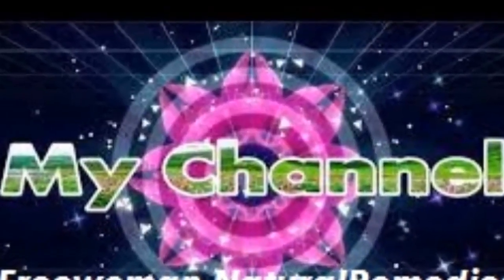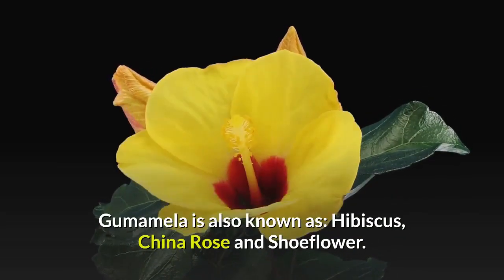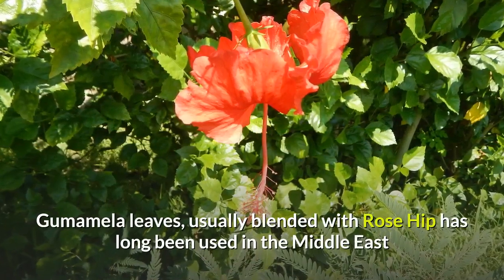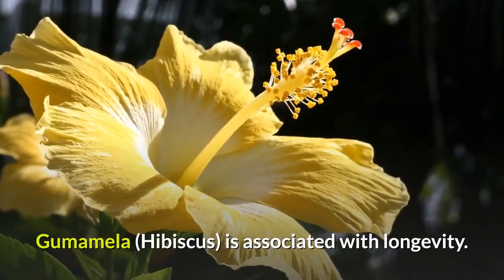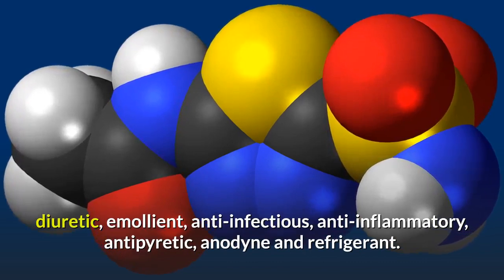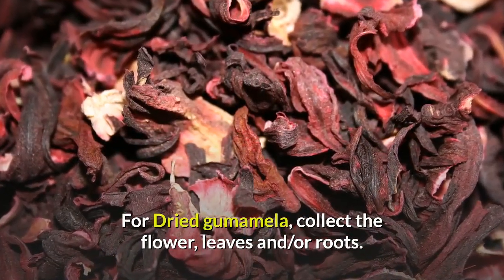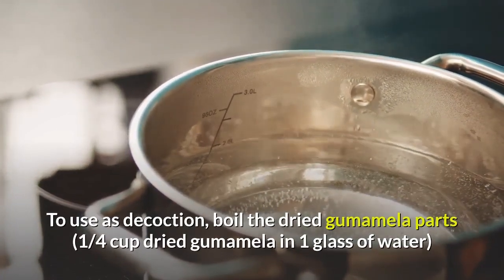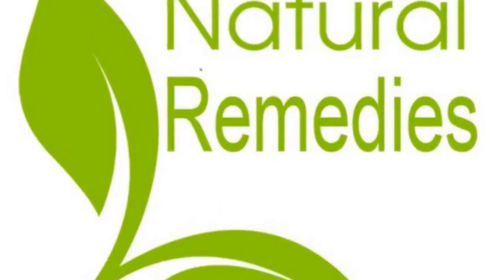Gumamela as Herbal Medicine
About Gumamela
Gumamela is a shrub that grows from one meter up to 4 meters high. Gumamela is also known as: Hibiscus, China Rose and Shoeflower. In the Philippines, gumamela is cultivated as an ornamental plant. The gumamela flower comes in many colors: red, yellow, orange, white, purple, pink and other color combinations.

Gumamela leaves, usually blended with Rose Hip has long been used in the Middle East and Okinawa as herbal tea. Today, the use of gumamela tea is gaining worldwide popularity - including Asia. Gumamela (Hibiscus) is associated with longevity.

As herbal medicine, gumamela flower, leaves and roots are used. Gumamela has the following medicinal characteristics: expectorant, diuretic, emollient, anti-infectious, anti-inflammatory, antipyretic, anodyne and refrigerant.

Preparation & Use of Gumamela:
There are two ways to utilize gumamela as herbal medicine. One is dried and the other is fresh. For Dried gumamela, collect the flower, leaves and/or roots. Wash, then cut into small pieces and sun dry. To use as decoction, boil the dried gumamela parts (1/4 cup dried gumamela in 1 glass of water)

To make a decoction from fresh gumamela, Wash gumamela flower and/or leaves, cut into small pieces and boil (1/3 cup in 1 glass of water), let cool and drink.

Use Gumamela as Poultice:
Poultice is the use or fresh or dried herbs that is mashed, crushed or pounded - often heated (boiled in water to soften and heat the herb) and applied directly to the skin. A clean cloth or gauze can be used to help the poultice stay in place.